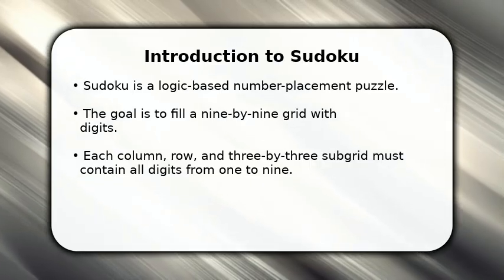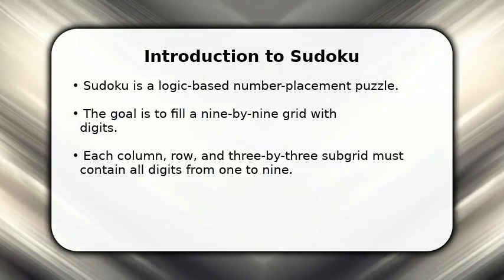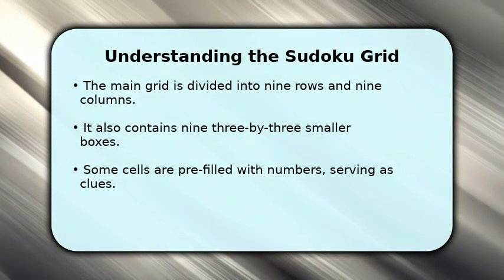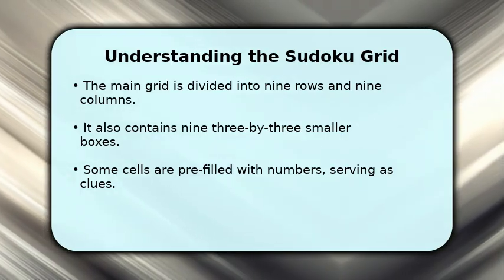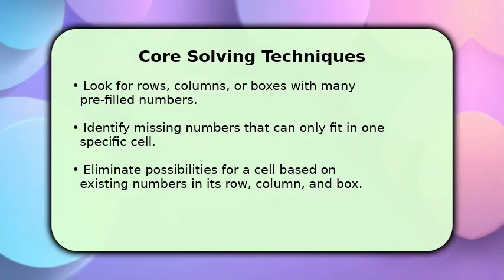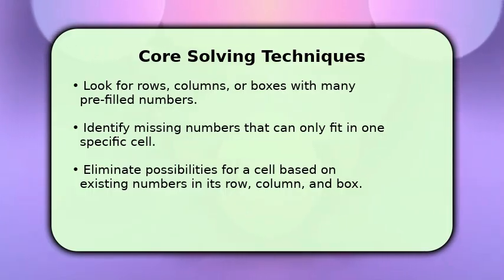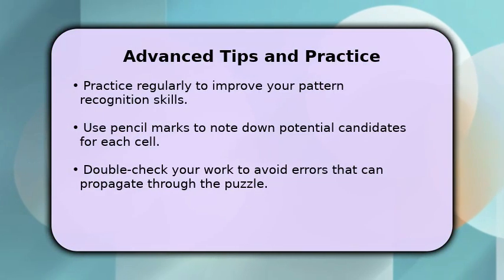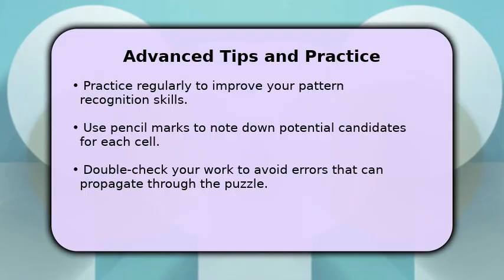How Do U Play Sudoku (Updated)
▸ (x) In this video, we'll cover the basics of playing Sudoku. We'll start with an introduction to the game and its rules, then move on to step-by-step instructions on how to solve a Sudoku puzzle. Whether you're a beginner or looking for a refresher, this video will provide you with everything you need to know to get started.